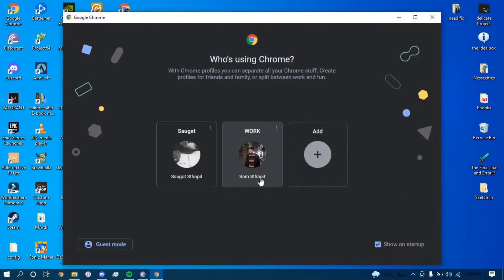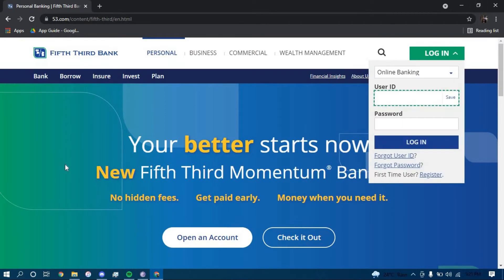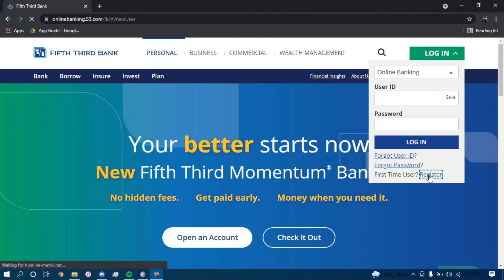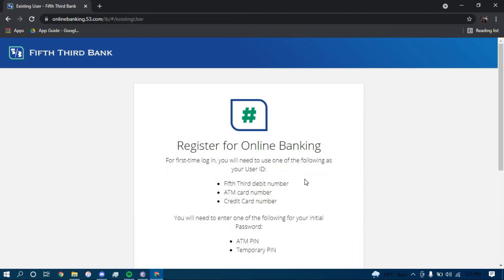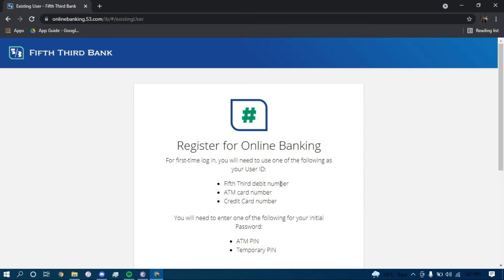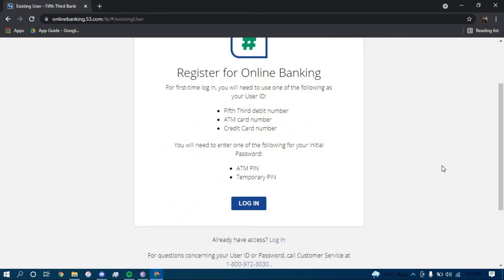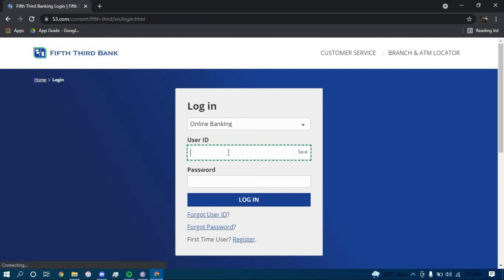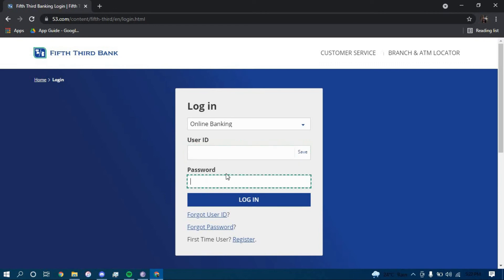Create Account In Fifth Third Bank | Sign Up Fifth Third Online Banking | Enroll into 53.com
Don't know how you can enroll into Fifth Third Bank? In this video I will guide you in quick easy steps on how you can enroll into Fifth Third Bank.

Just follow these simple steps:
1.Open your browser and search for "53.com"
2.Tap on login on the top right.
3.Choose online banking.
4.Tap on register.
5.Tap on log in.
6.Enter your user ID and password.
7.And you're all done.